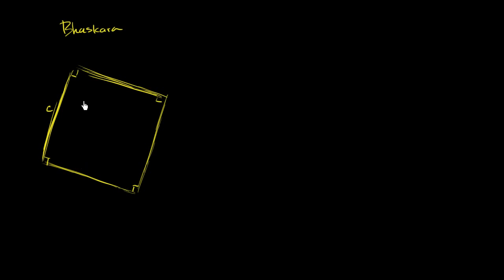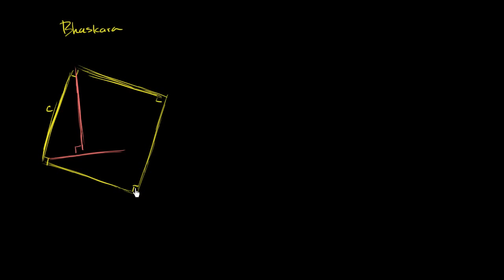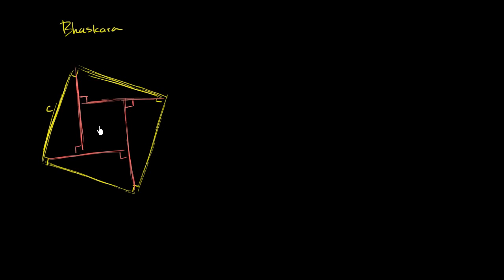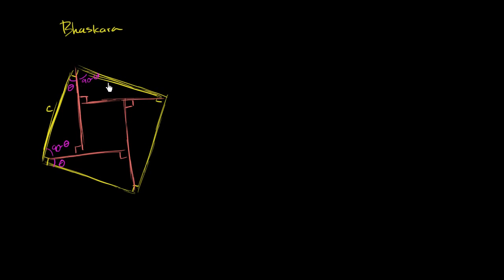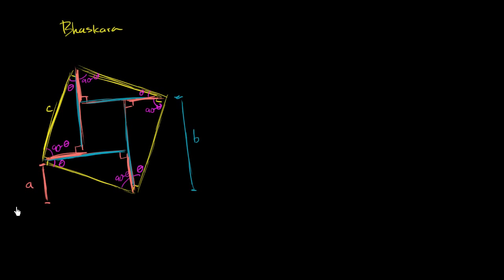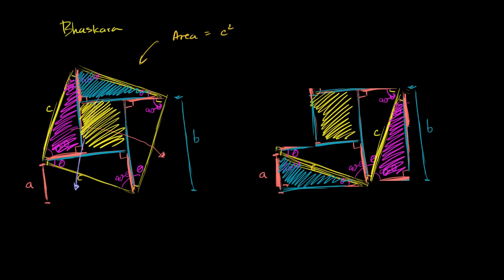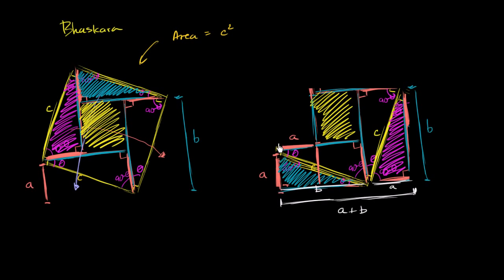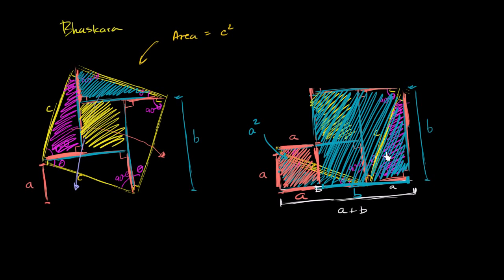Bhaskara's proof of the Pythagorean theorem | Geometry | Khan Academy